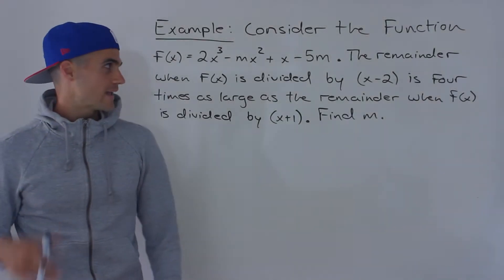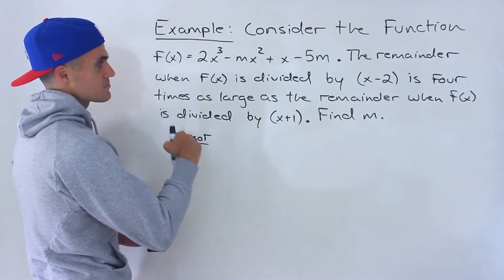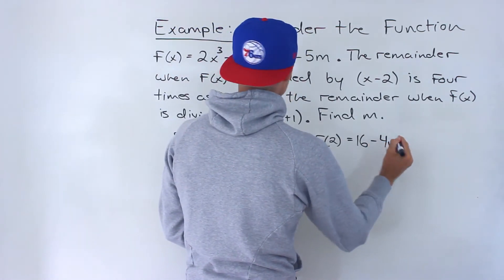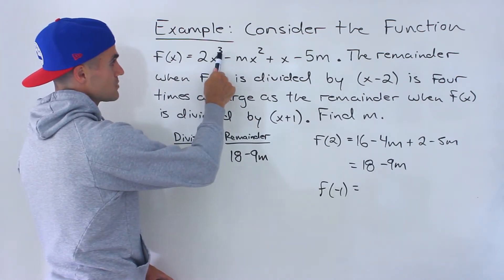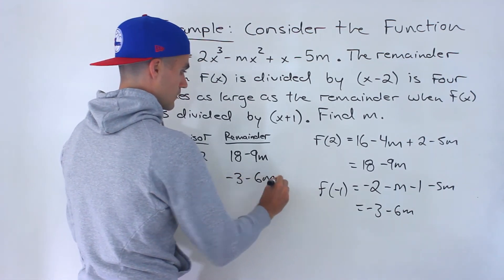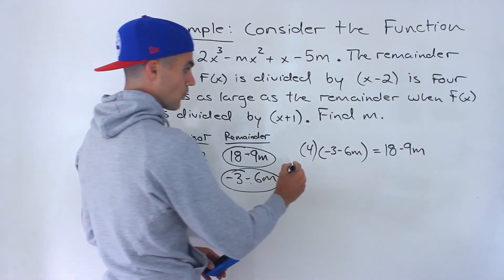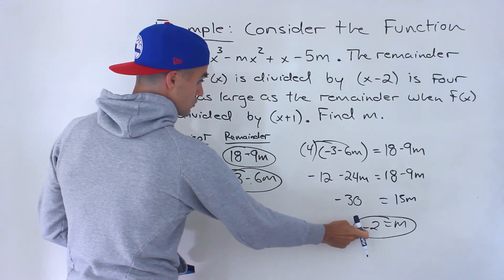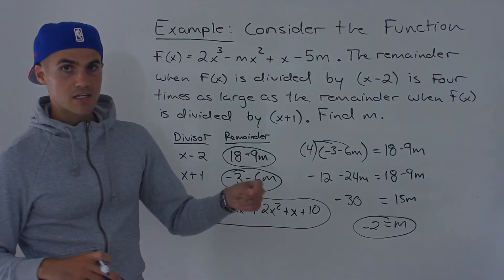MHF4U (Grade 12 Advanced Functions) - Remainder Theorem Thinking Problem